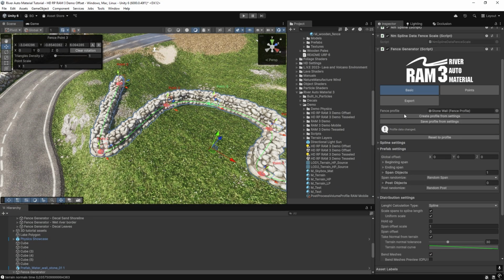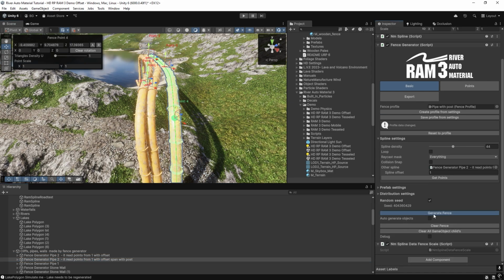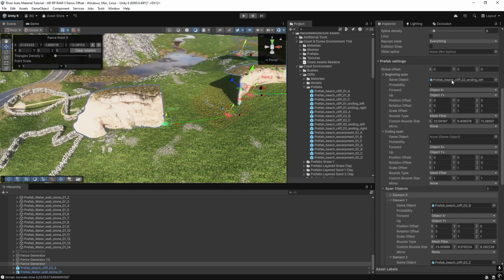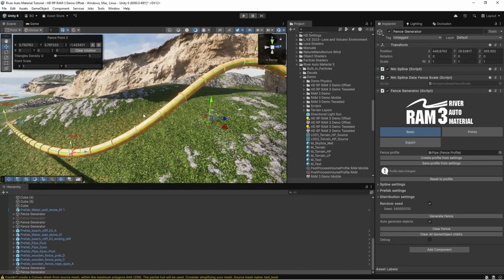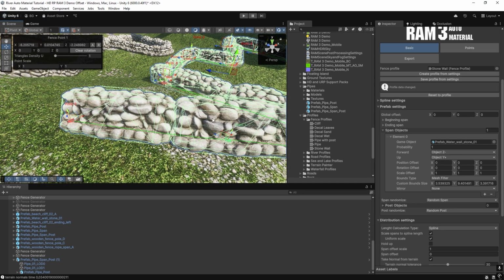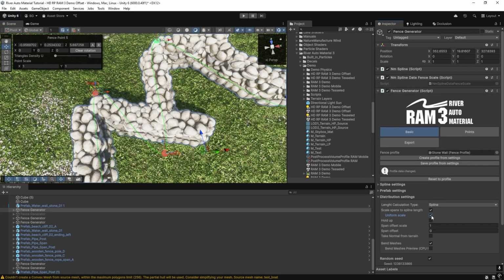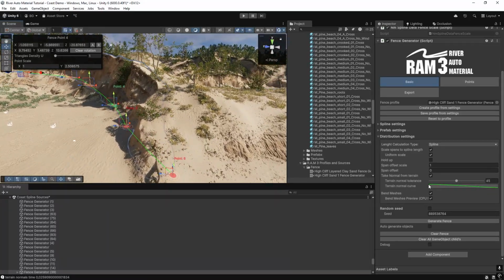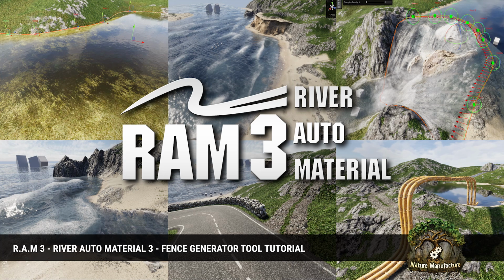R.A.M 3 - River Auto Material 3 - Fence Generator Tool Tutorial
Tutorial - Fence Generator at R.A.M 3 - River Auto Material 3
Tutorial about how to create fence, cliff, pipe objects at Unity using our River Auto Material 3.

Timeline:
00:00 Basic information
00:50 Fence generation
01:35 Spline setting
04:00 Parallel splines
06:30 Spans
16:10 Cliff tips
18:20 Post & spans
23:45 Bound type
27:30 Distribution Settings
32:30 Terrain blending
40:15 Automatic wetness & vertex color